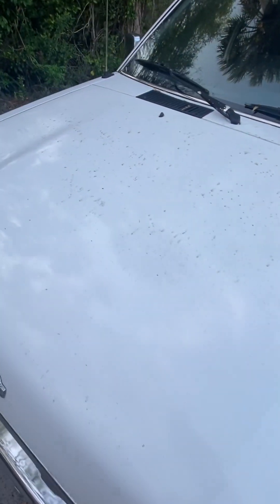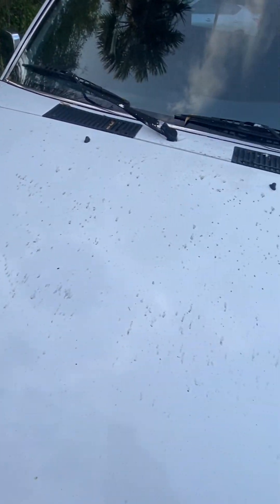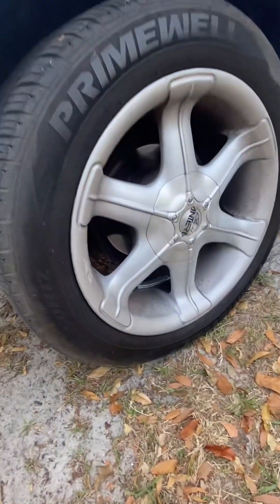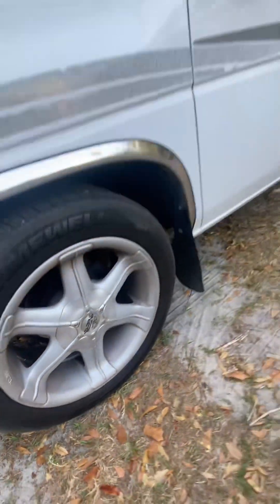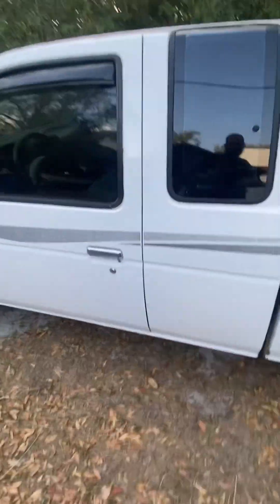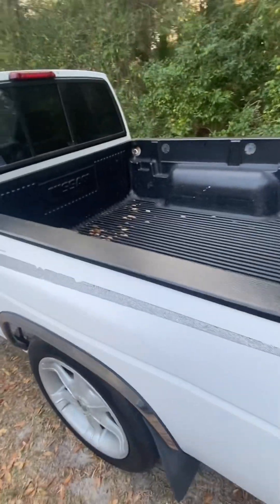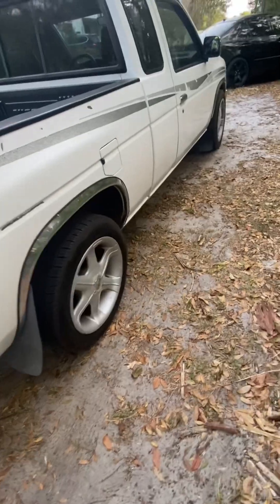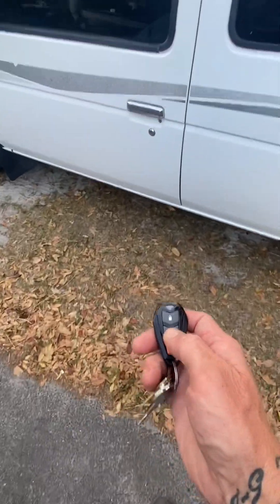97 Nissan hard body over the hills & through the woods to grandpas house we go Throwing some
￼ This video is a quick little ride we’re taking in the 97 Nissan pick up truck hitting some dirt roads doing some ￼ shifting some gears, and hitting some dirt turns to get a little bit of dust on the windows. I appreciate you watching as always. safthydro hardbody squarebody ##1997